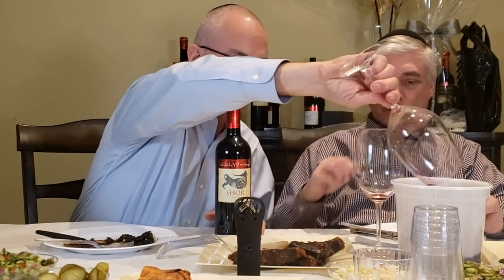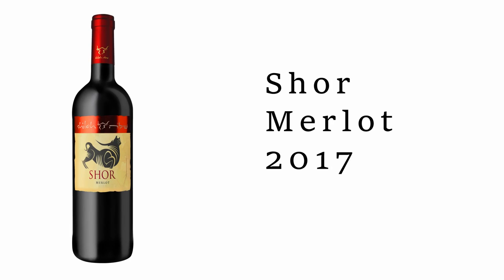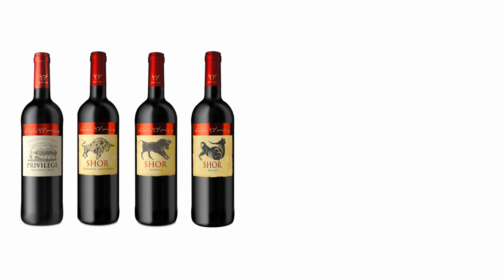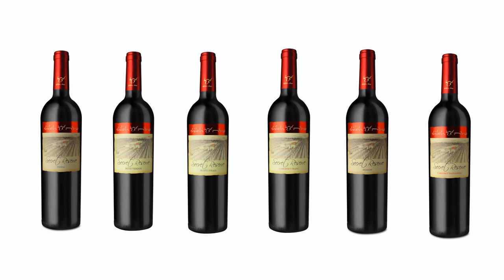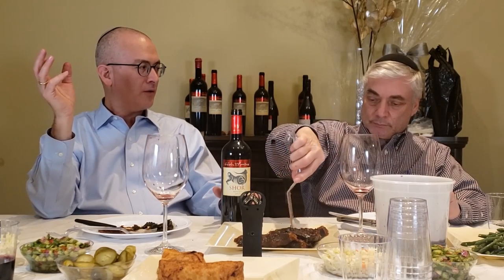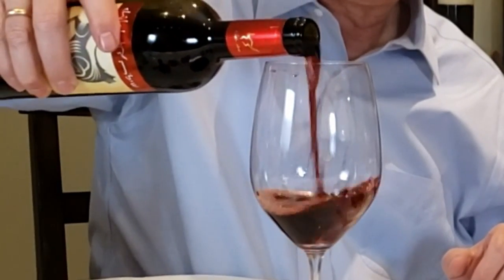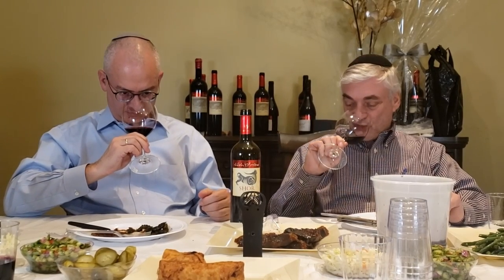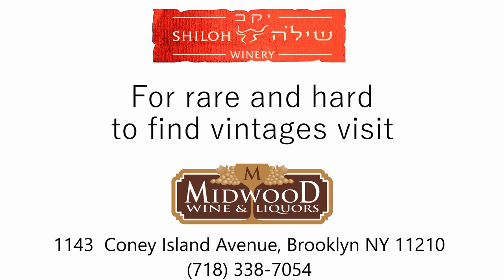Merlot? Yes Merlot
Shiloh Shor Barbera is made solely with Merlot grapes, from Shiloh's selected vineyards. Aging in French oak barrels for 15 months adds complexity and elegance. Aromas that evoke fresh blueberry, cassis, and mint notes are delicately balanced with scents of vanilla. The palate echoes raspberry, blueberry and richness in tannins, which gives it a long and pleasant ﬁnish. Aging will further enhance its taste. To keep its outstanding quality, this wine is not ﬁltered.